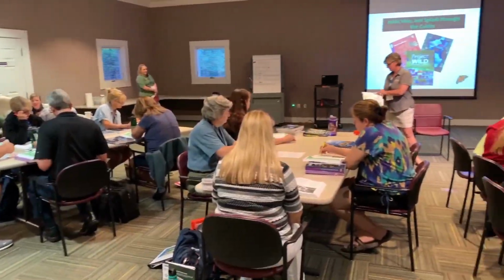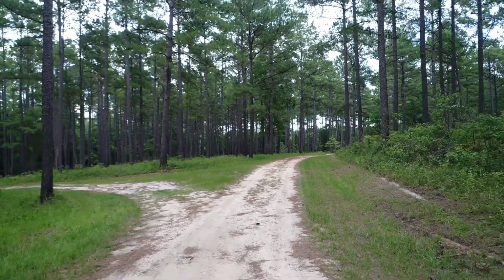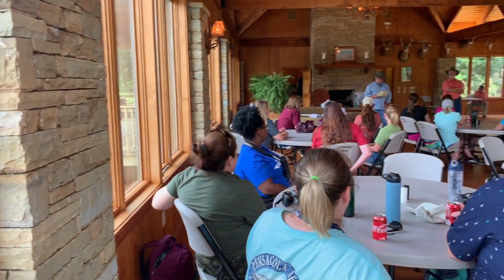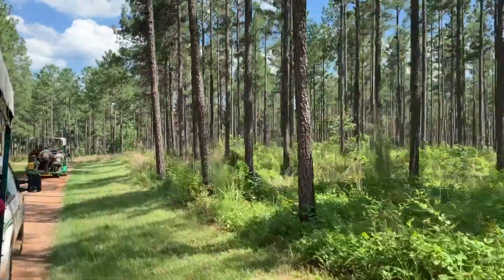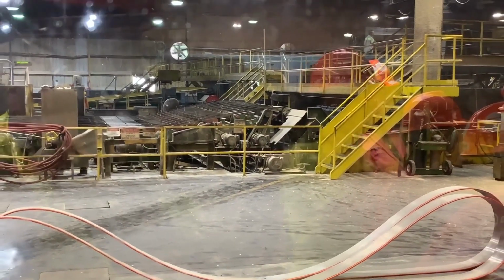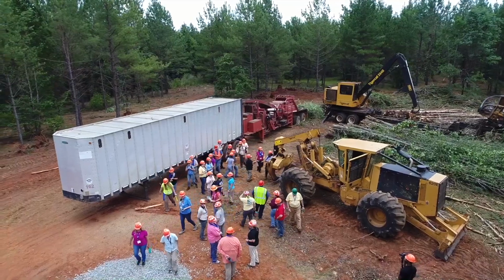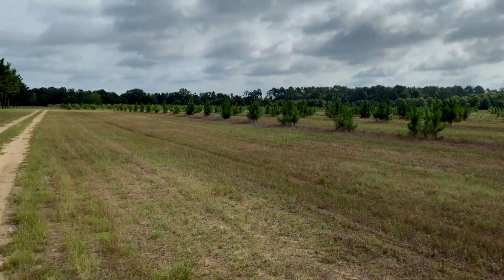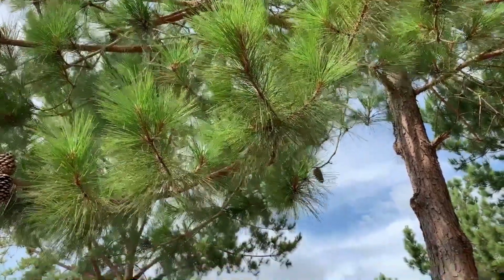In-Depth Look at the Georgia Teacher Conservation Workshop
Take an in-depth look at the Georgia Teacher Conservation Workshop to learn more about Georgia's premier forestry, natural resources, and environmental education workshop designed for educators.
(Thank you to the 2019 workshop participants for being a part of this video!)